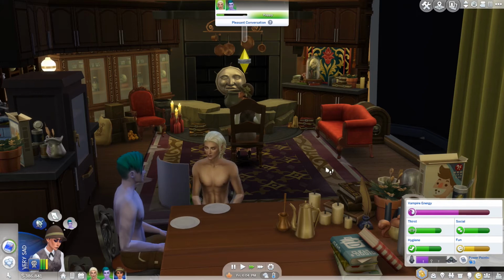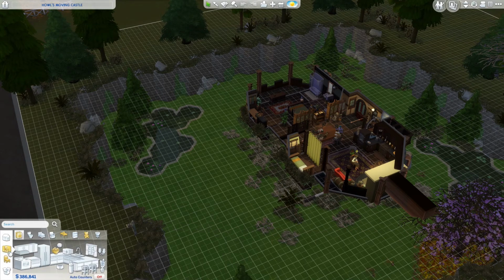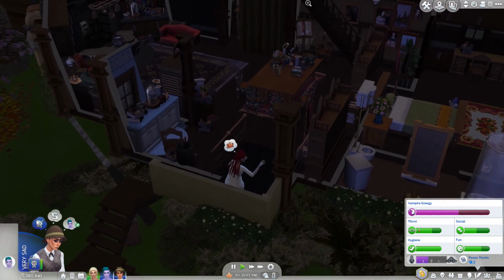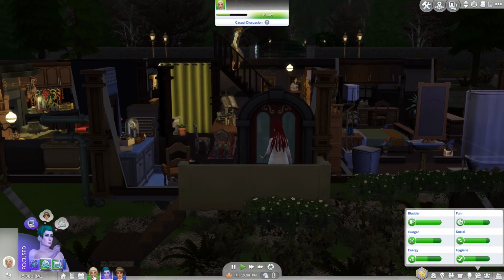The Sims 4 | Life in Stardust: A History Challenge | Part 121